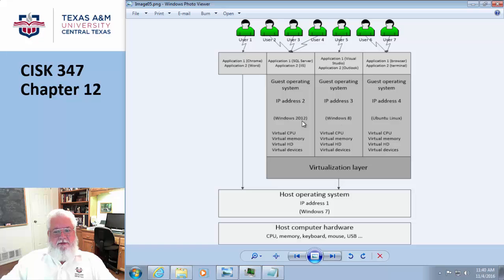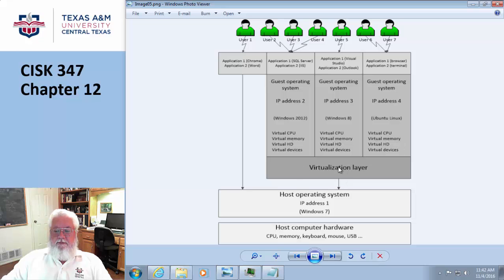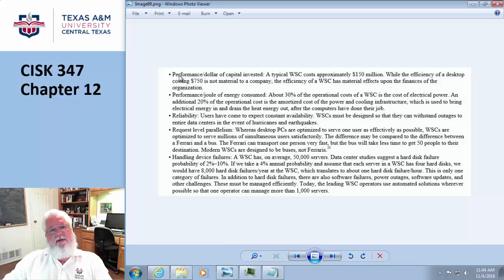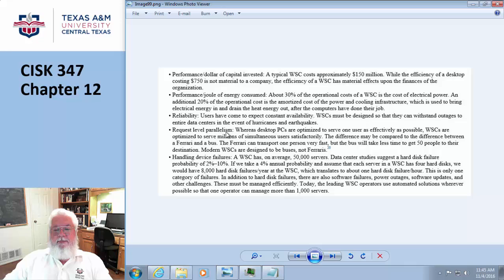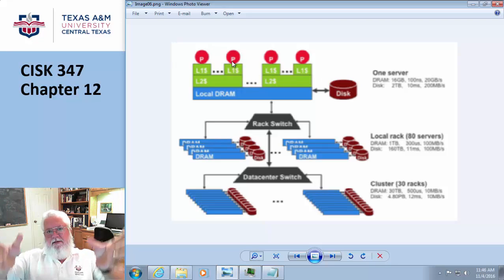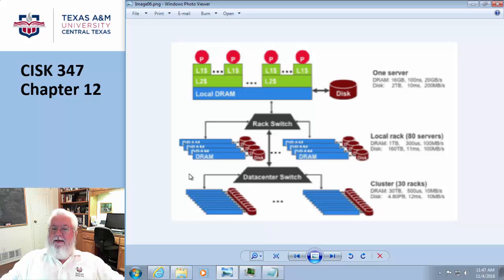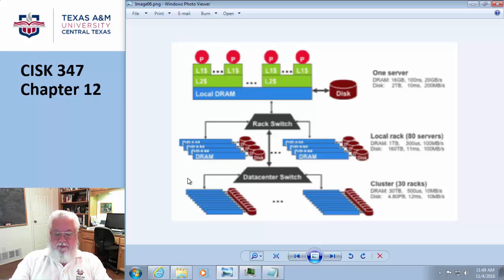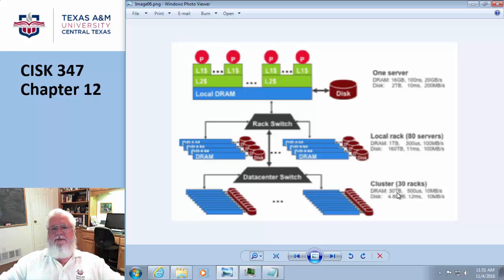CISK347 Chapter12 Part5